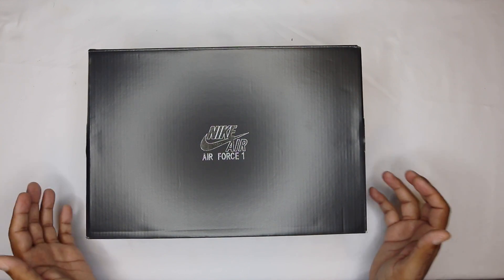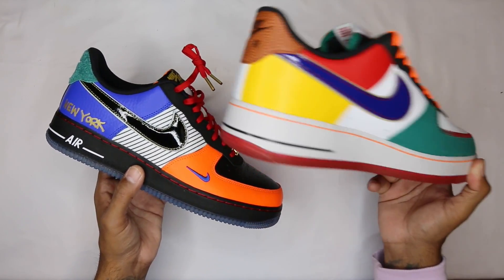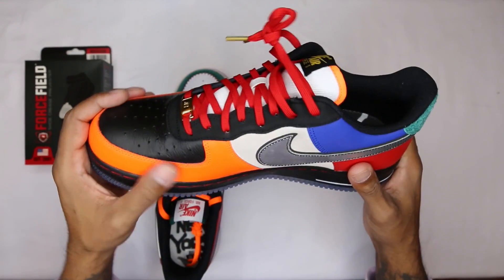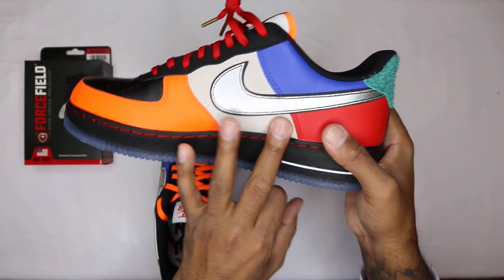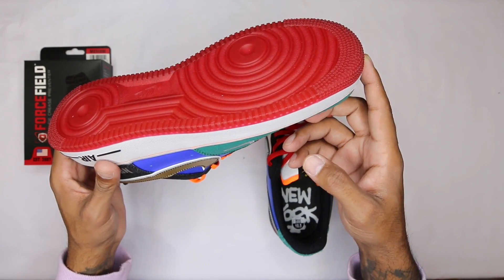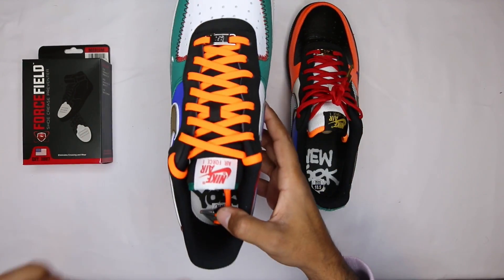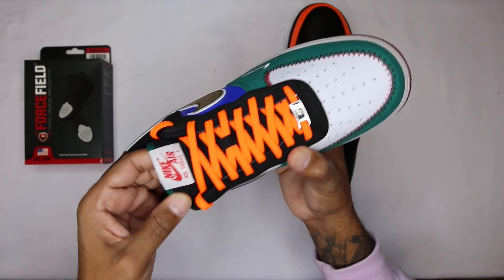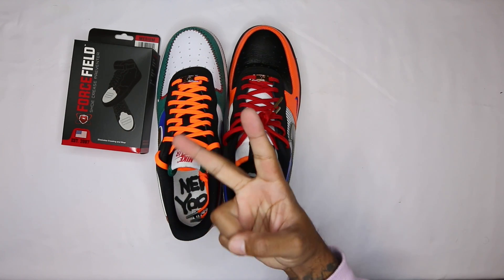New York Air Force 1 “NYC: City of Athletes”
information.

ForceField - Sneaker Cleaner, Protector And Crease Preventer

 The inspiration for this bricolage Air Force 1 is New York City and its immense sports heritage. Just like the “What the LA” Air Force 1 before it, this colorway pays tribute to all of the sports and franchises that call NYC home. For example, Yankees pinstripes and baseball-like stitching are paired with basketball leather-style patches on the heel.